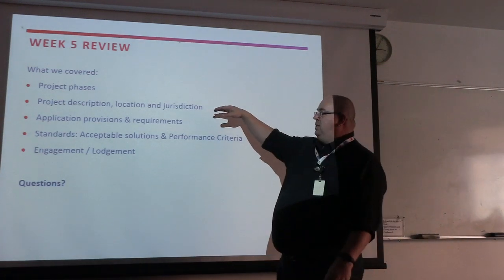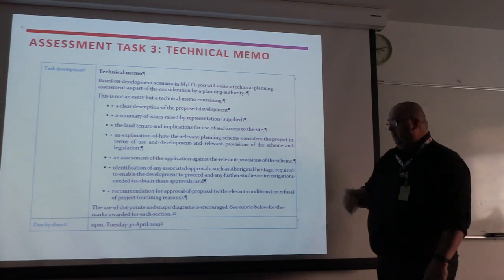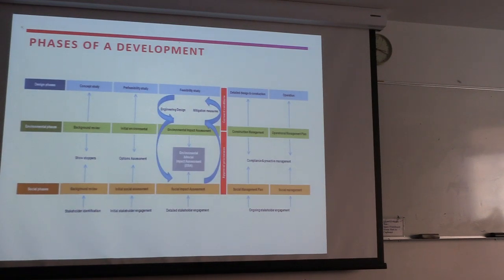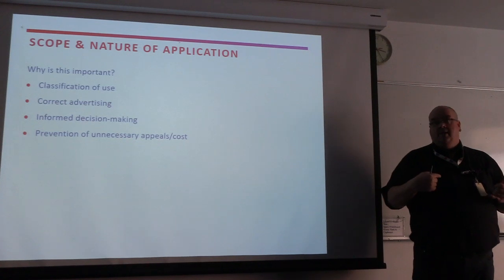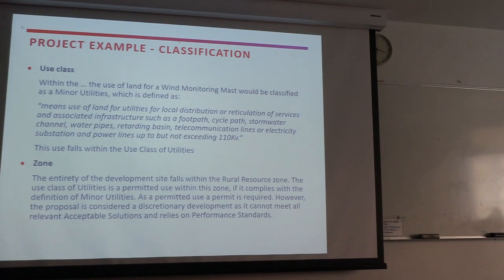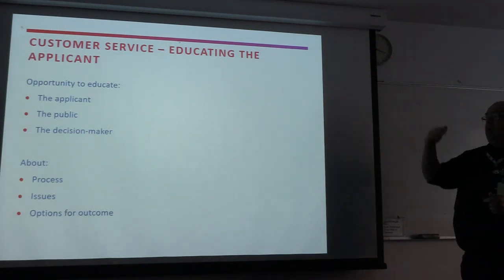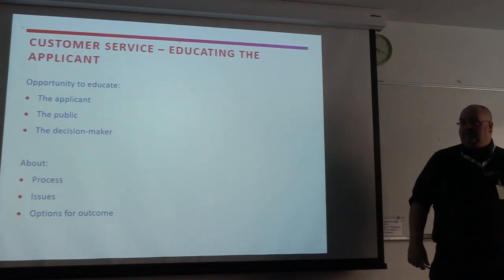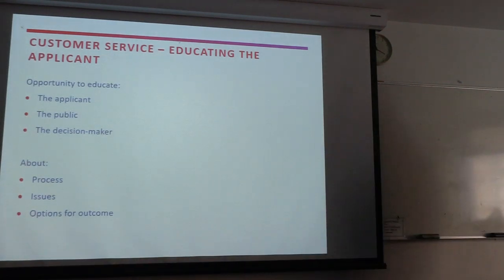Week 6 - first part of content